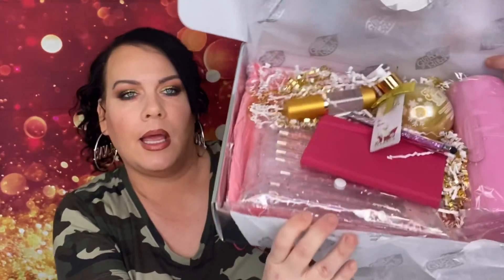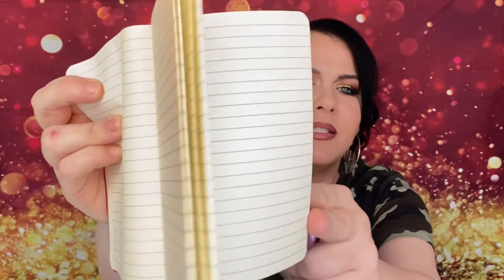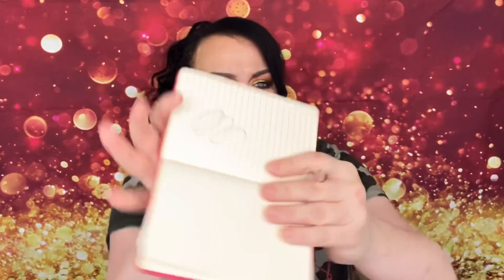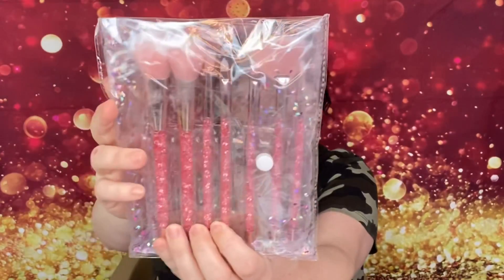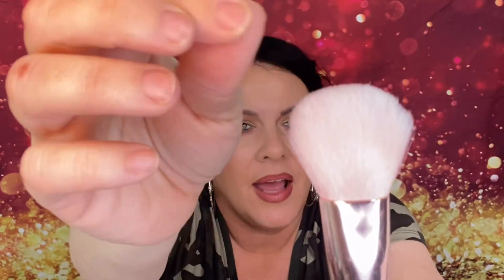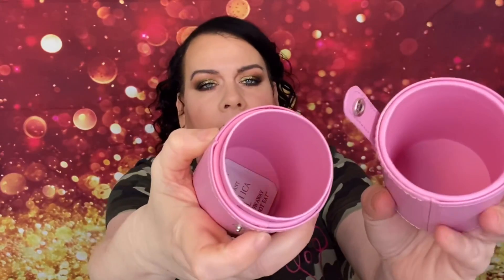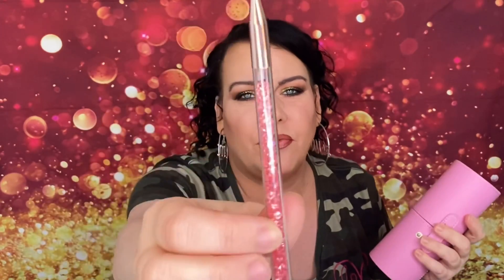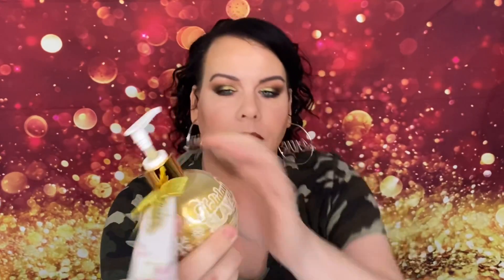⚠️STAY AWAY!? TRISHA PAYTAS Subscription Box Unboxing December 2019 // She's Ripping U Off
Unboxing Trisha Paytas Subscription Box 2019-Glitter B*tch Box

This Subscription is $59.99 Bi Monthly

**INTO/OUTRO MADE BY-  John Pretak